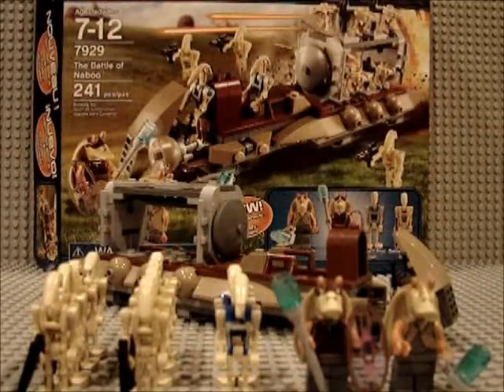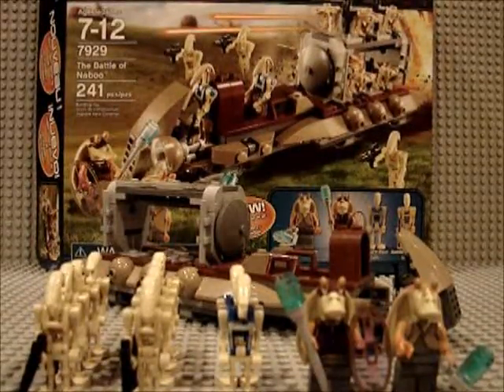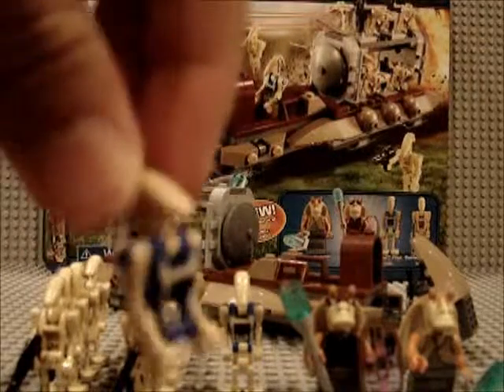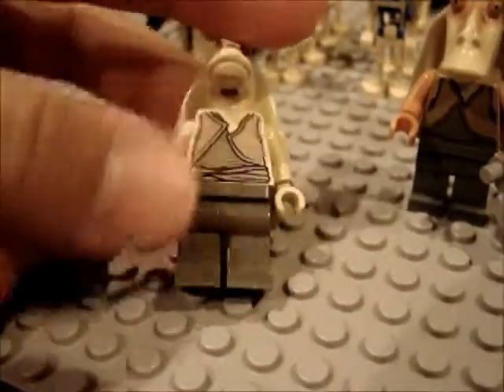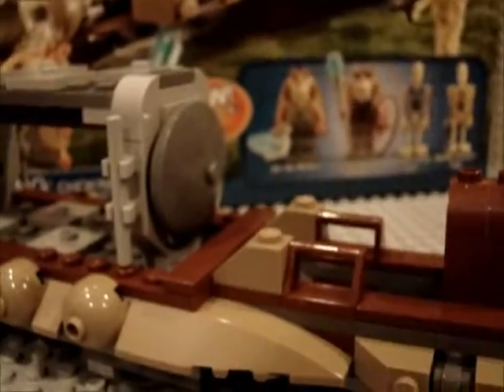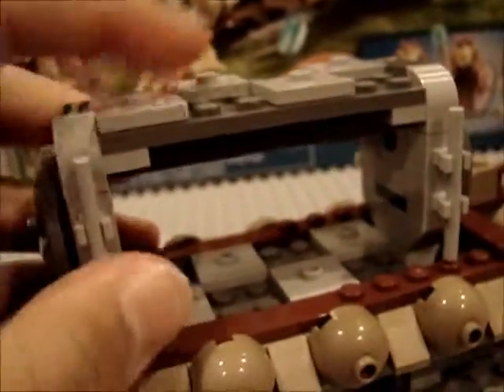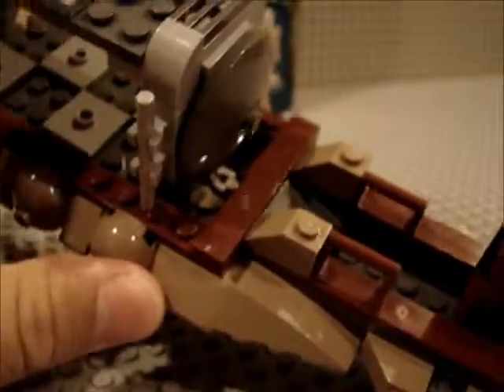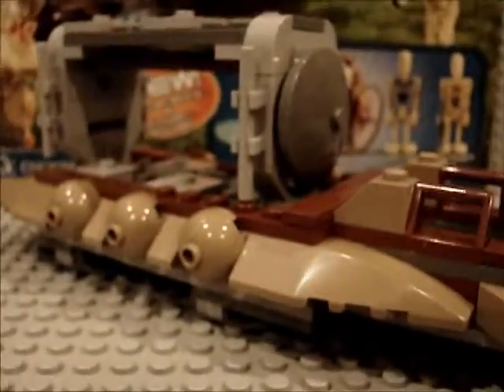Lego Starwars Battle Of Naboo Review (7929)